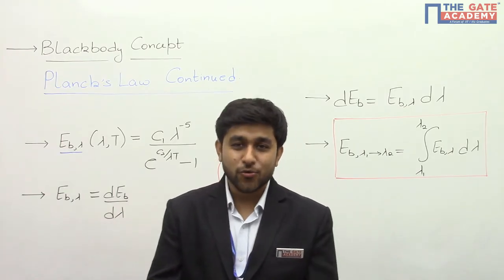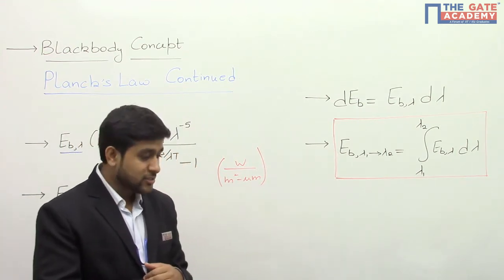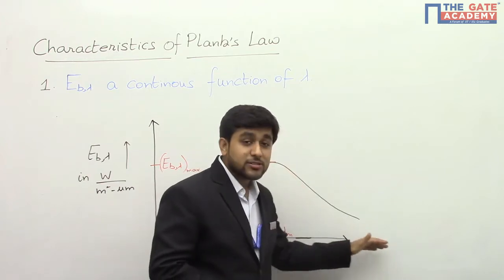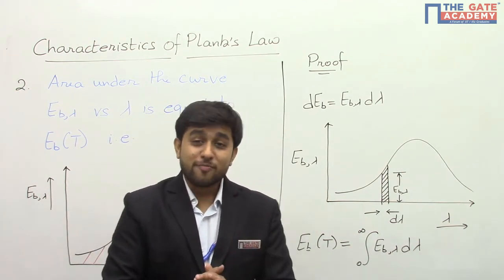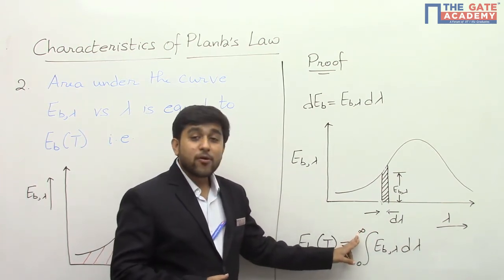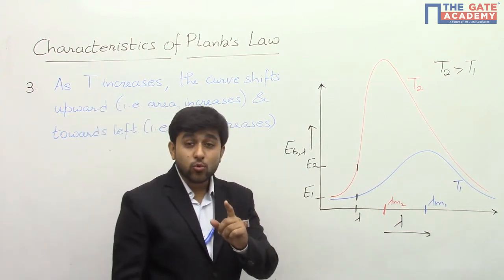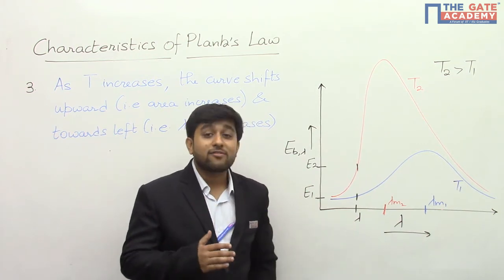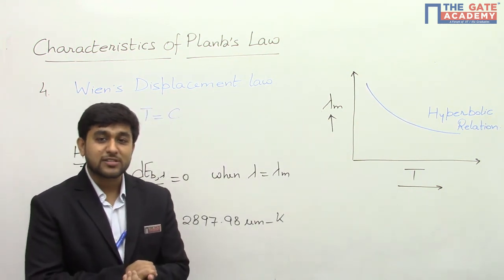Thermal Radiation-04 (Planck's Law 02) | Heat Transfer | Mechanical Engineering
In this video, we try to understand some important features of Planck,s Law. These features give an idea about the mathematical variation of spectral emissive power with variation in wavelength and temperature and also lead to other laws like Stefan-Boltzmann Law and Wien’s Displacement Law.

Real Life Applications:

These features are useful in the design of a wide variety of appliances like solar panels, solar water heaters, Television screens, bulbs, CFLs, OLEDs etc.

Explanation:

Some important features of Planck’s Law are
1. Monochromatic emissive power of a black surface is a continuous function of wavelength and temperature. With an increase in temperature it shows a continuous increase but with the increase in wavelength it initially increases achieves a peak and then decreases.
2. The area under the graph of black body monochromatic emissive power versus wavelength is equal to blackbody total emissive power which is also given by Stefan-Boltzmann Law
3. The wavelength (corresponding to maximum blackbody monochromatic emissive power) and the absolute temperature of the black surface follow a hyperbolic relationship. i.e. their product is constant.

Do not Forget to watch the videos of below-mentioned subjects :
1. GATE Preparation Lectures - ME
2. GATE Preparation Questions - ME
3. GATE Preparation Lectures - CE
4. GATE Preparation Questions - CE
5. GATE Preparation Lectures - ECE
6. GATE Preparation Questions - ECE
7. GATE Preparation Lectures - IN
8. GATE Preparation Questions - IN
9. GATE Preparation Lectures - EE
10. GATE Preparation Questions - EE
11. GATE Preparation Lectures - CS&IT